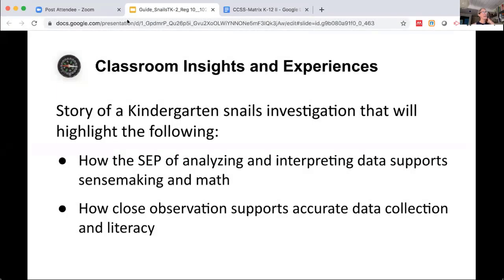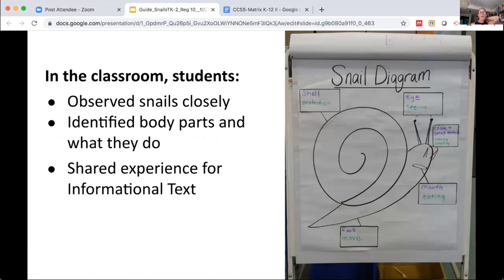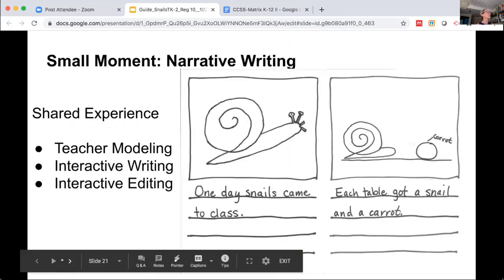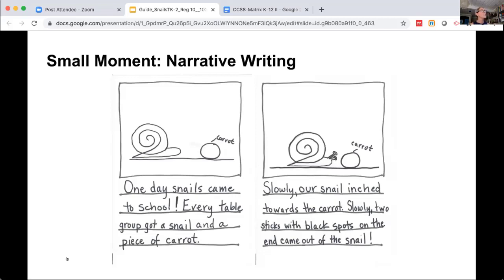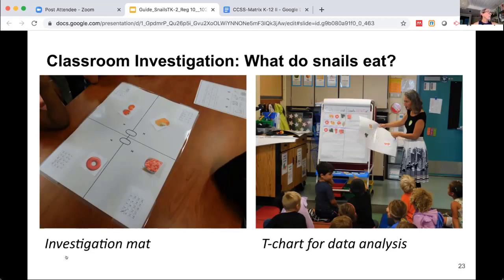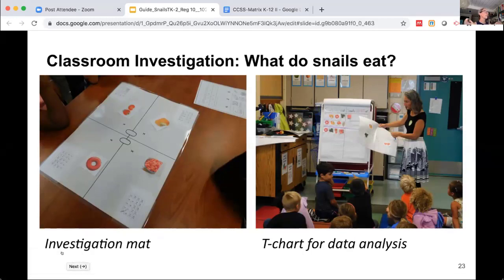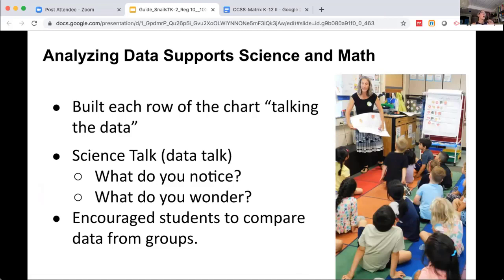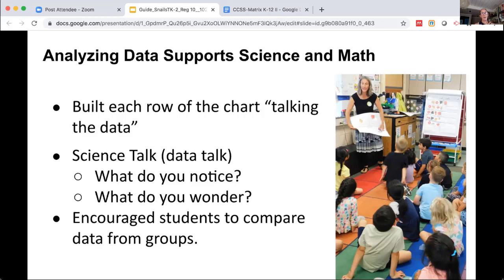Using Science Phenomenon to Support CCSS Writing: Snails, Part 6: Science Lesson Example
Rachel Jordan, Science Educator at the Exploratorium, delivers a science lesson that incorporates writing in the science curricular area at the Region 10, California, District Science Teachers Community of Practice: Elementary, virtual meeting held October 20th, 2020.